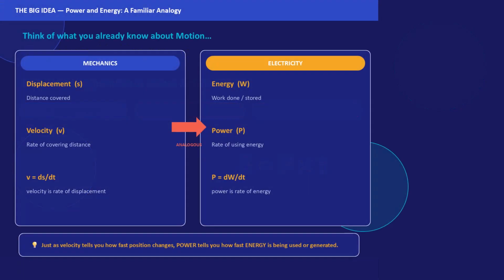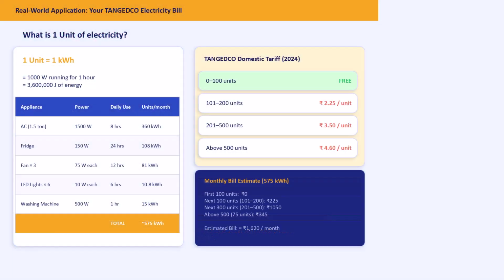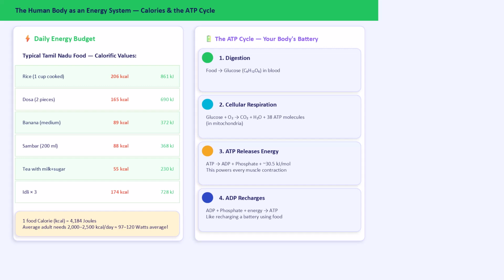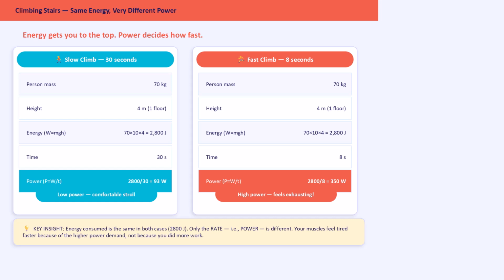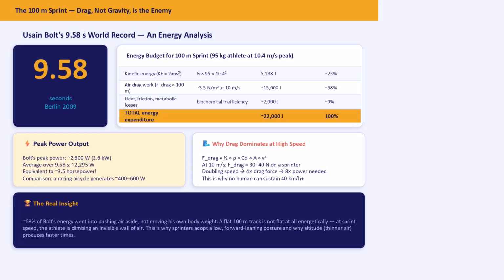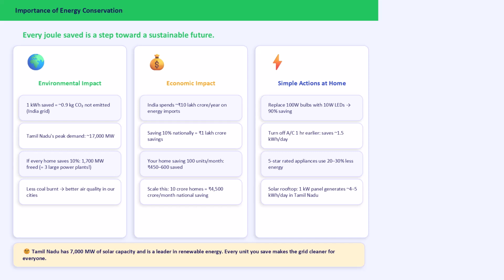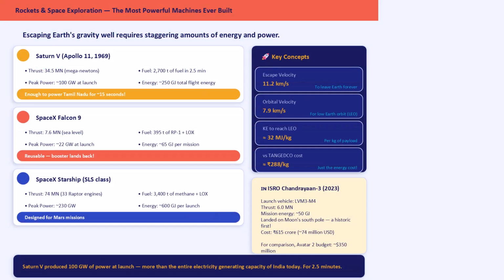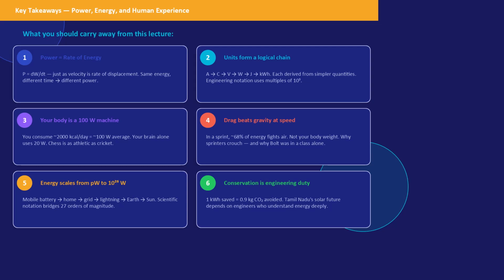004 Electrical quantities and units of measurement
⚡ Power & Energy: From Electrical Units to Human Activities
What does Usain Bolt have in common with your electricity bill? Everything — and this lecture proves it. We cover electrical quantities, SI units, and scientific notation, then bring them to life through real Tamil Nadu examples: TANGEDCO tariff calculations, your phone's mAh explained in joules, how your body burns ATP like a battery, why climbing stairs and sprinting cost energy differently, and how rocket engines dwarf India's entire power grid. From a 20 W human brain to the Sun's 3.8 × 10²⁶ W — power and energy, made unforgettable.